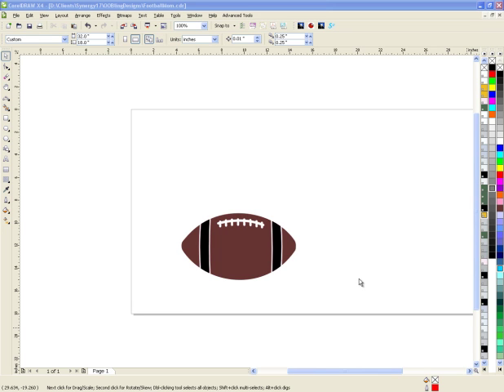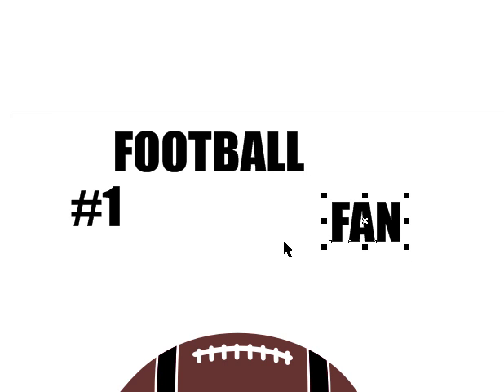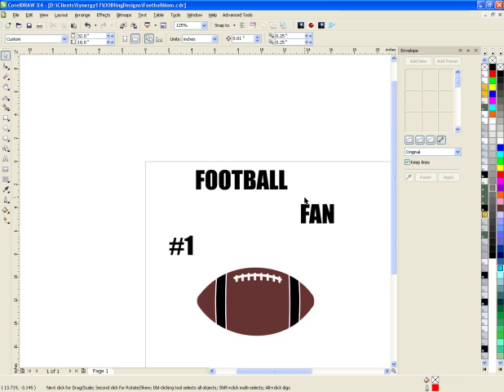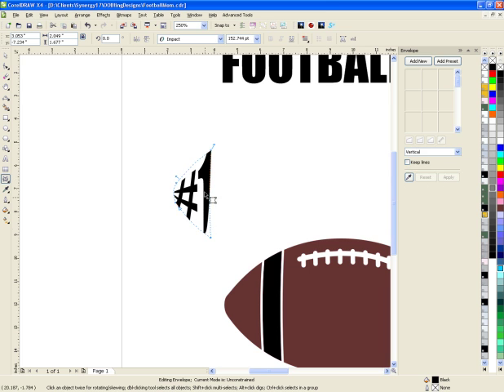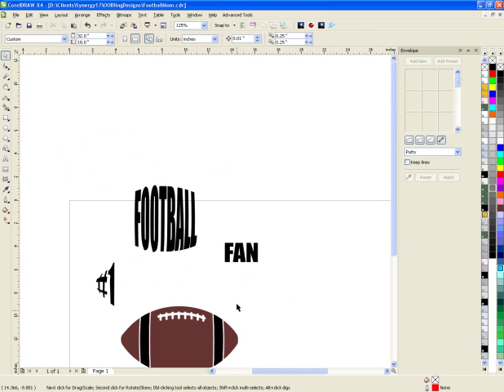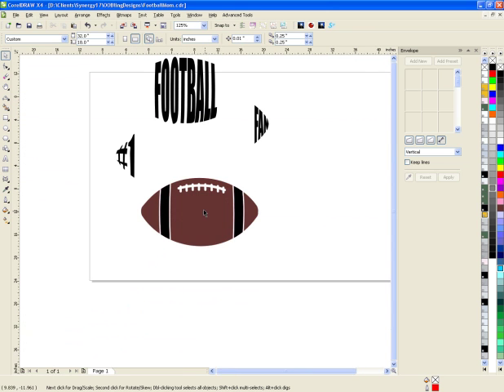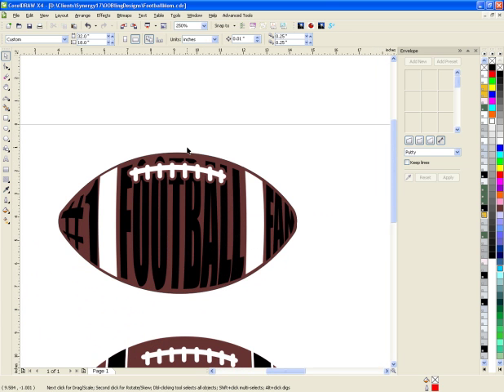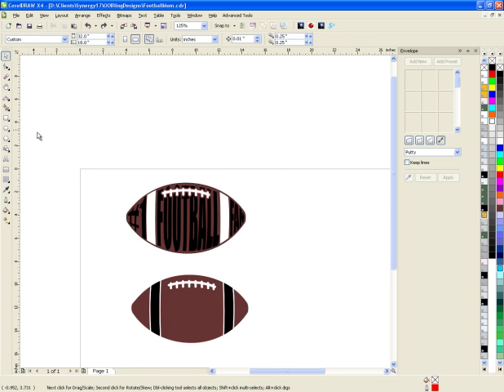CorelDraw - Using the Envelope Docker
In this demo I make a Football shape out of text using the Envelope tool in CorelDraw